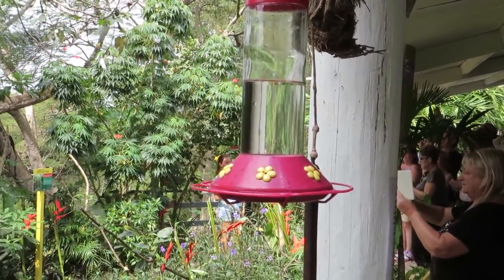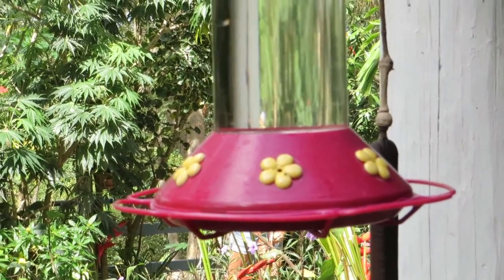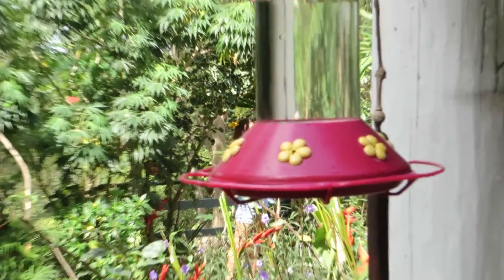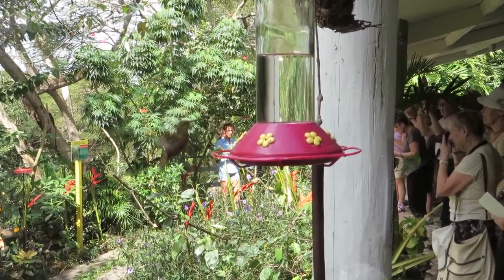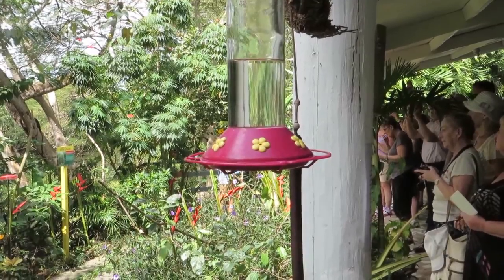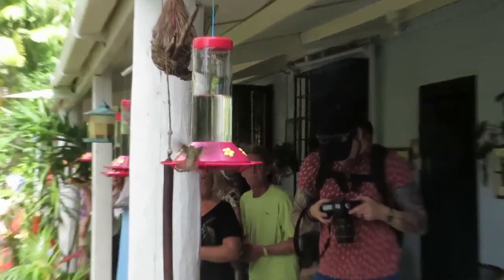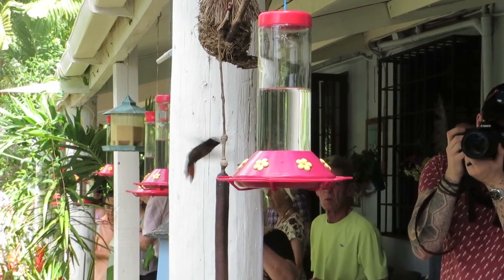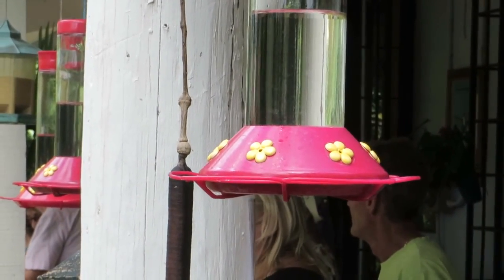Adventure Farm Hummingbird Sanctuary, Tobago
This video was made in February 2016